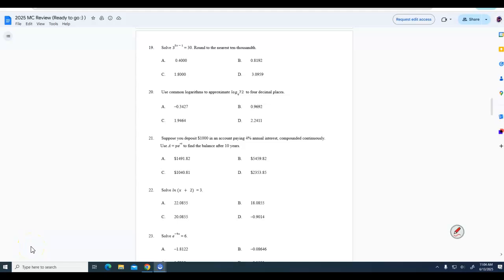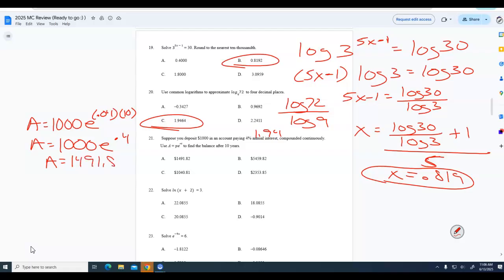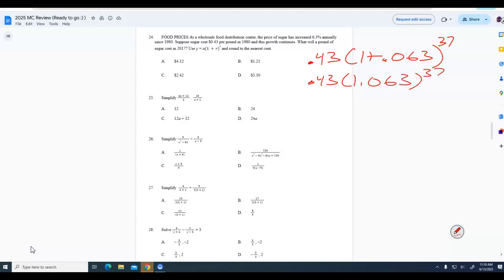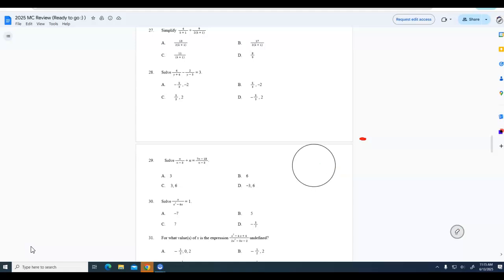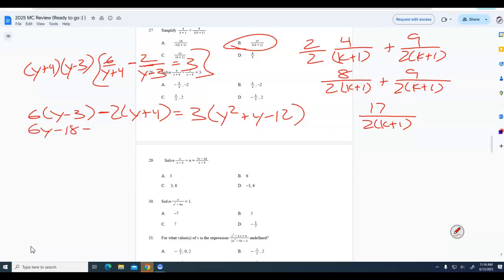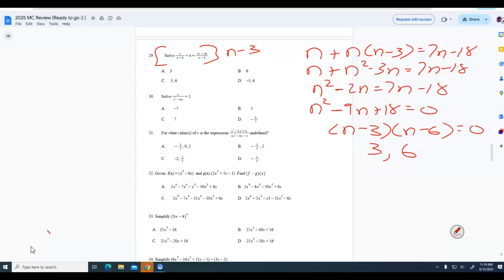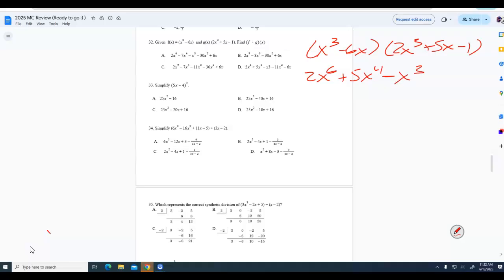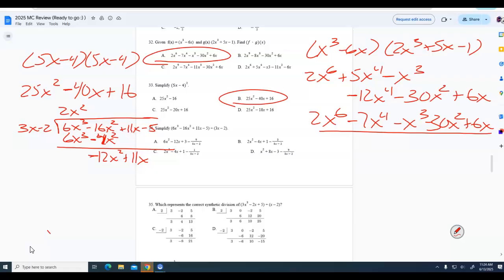MC Final Review Video 2